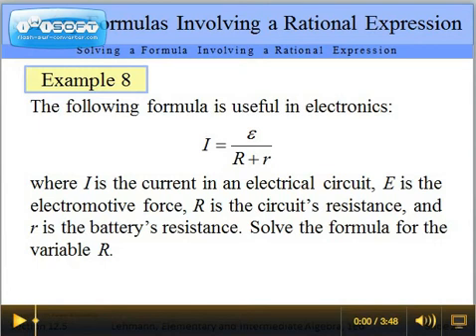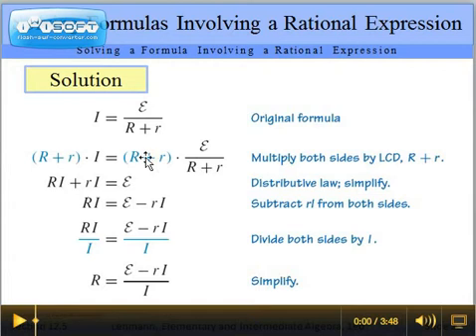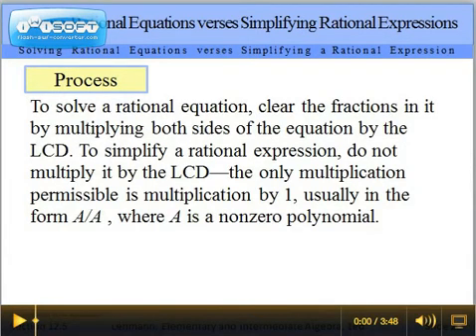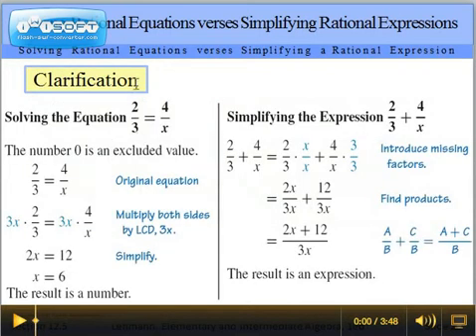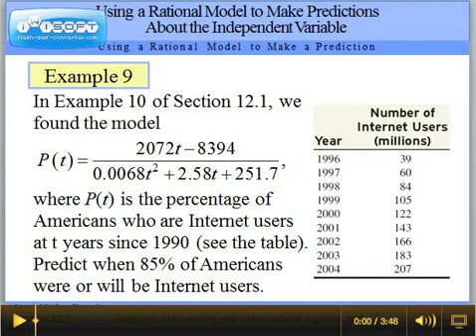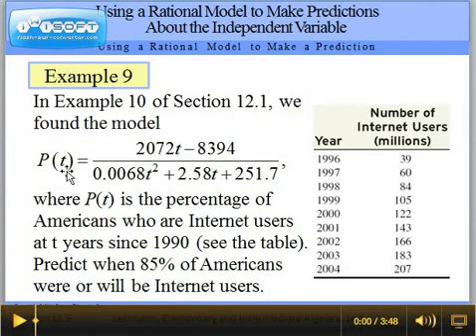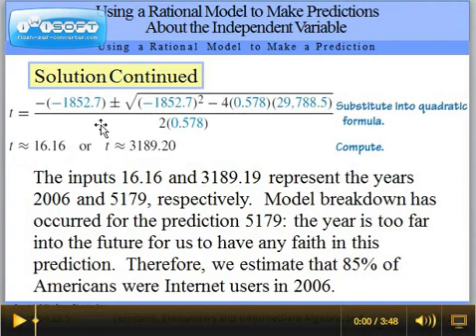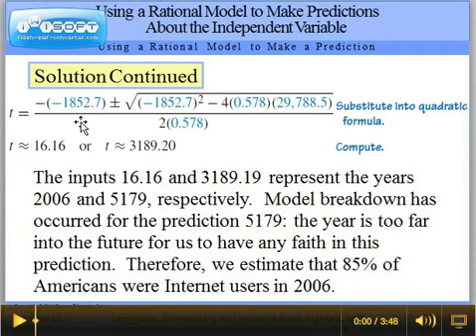Section12 5 Example 8 9 1